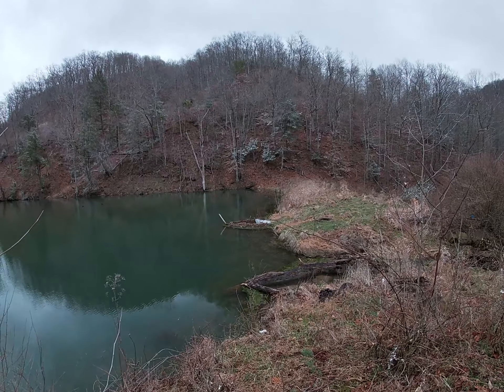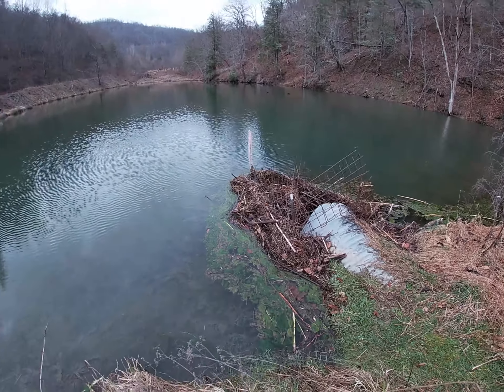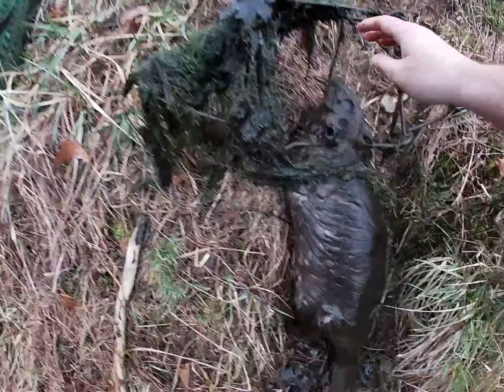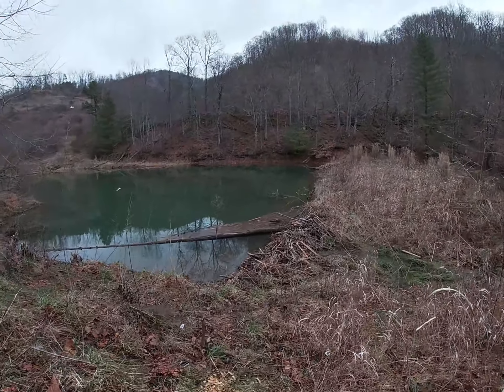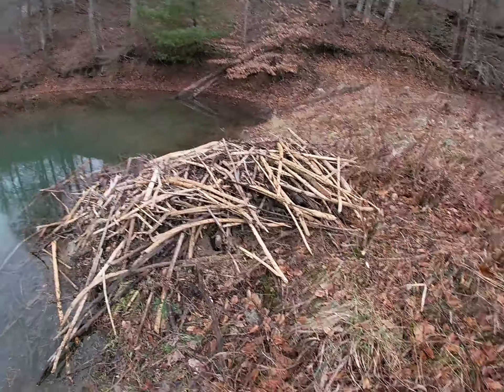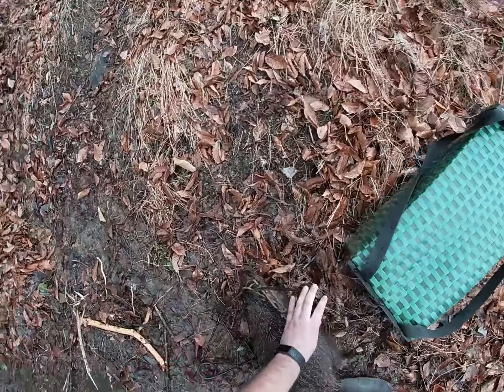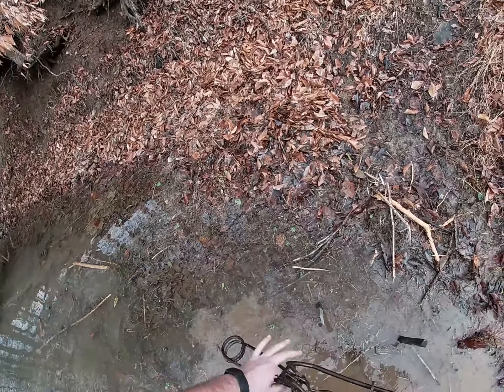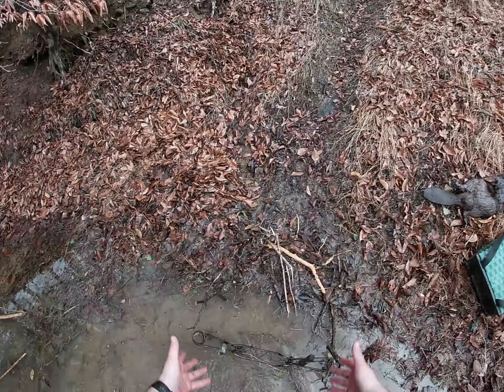Coal Pond Beaver Trapping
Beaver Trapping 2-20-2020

Removing nuisance beavers, before removing the dam and restoring natural water levels.